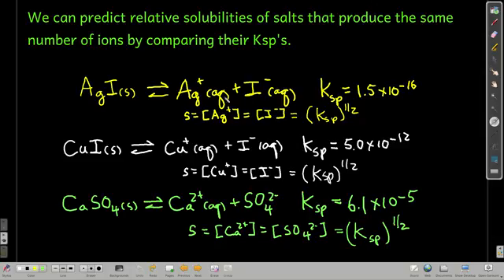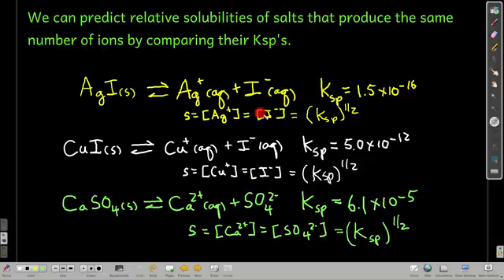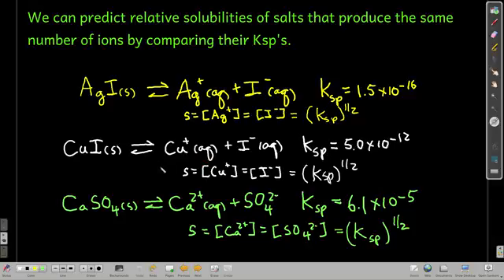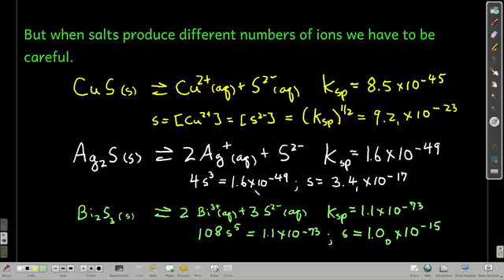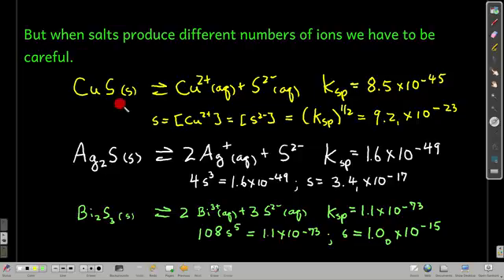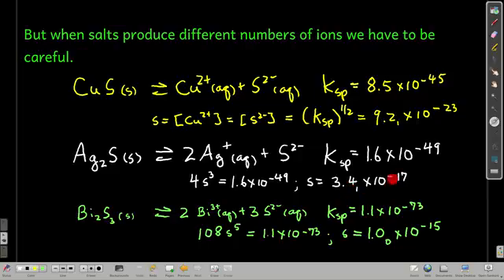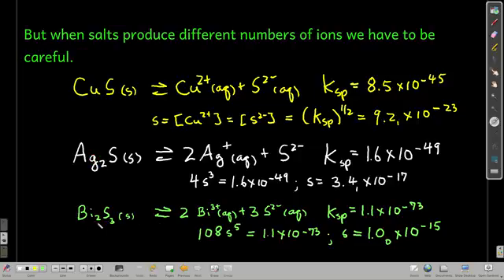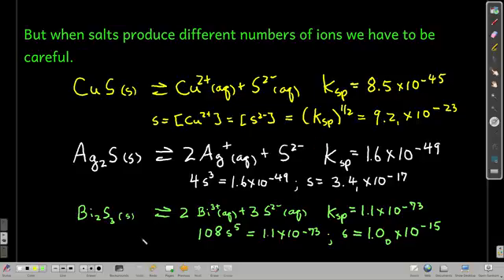Chem102RelativeSolubilities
Predicting relative solubilities of salts based on their Ksp's.